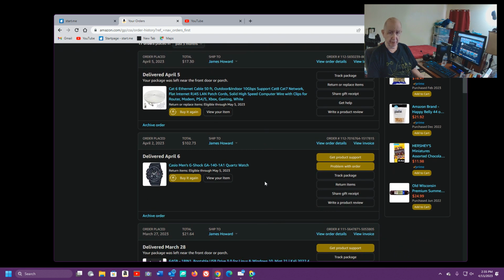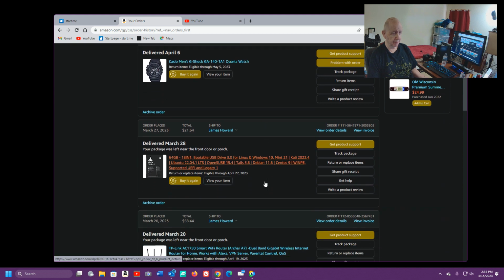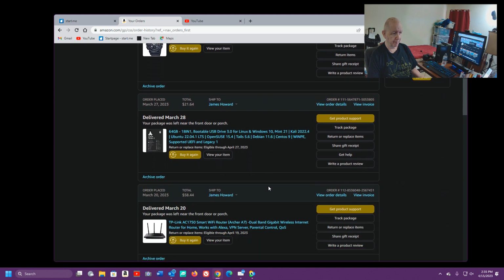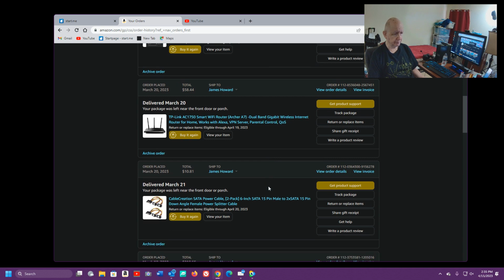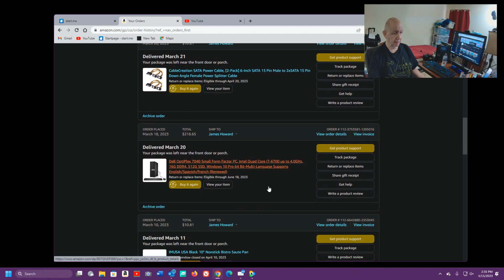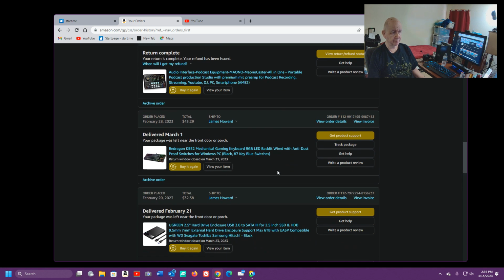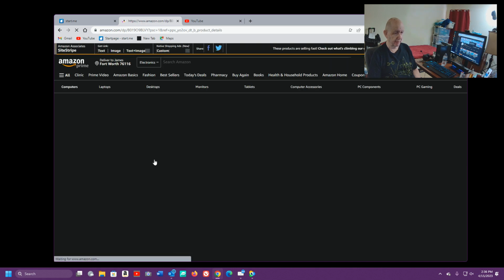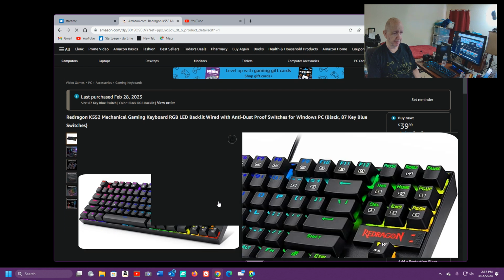Old man talking about the old days. Good video to skip. Trump fans skip!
One of Jim Howard's video blogs.  If you are a Republican and, most of all, a Trump fan, you WILL want to skip this video.

Jim's Links:
64GB 18 in One, Bootable USB Drive
TP-Link AC1750 WiFi Router
Dell OptiPlex 7040 PC i700-6700
Redragon K552 Keyboard

* Gift List for Jim Howard *

      I have been putting out publications before the world wide web. I did a weekly radio program, a "DX program," that was broadcast over short-wave radio back when JFK was President of the United States.  It was broadcast over shortwave radio over WRUL radio.

 Jim Howard  @hnbbs

  I was blogging before the word blog was invented. I was streaming videos long before anyone else.
  You have found one of the very first online sites!  I beat American Online by one year. They started in 1983.
   I was doing this before there was Yahoo (1994), Google (1998), YouTube (2005), and all the rest of them.

  Welcome and enjoy and hang out with Jim Howard.  He has been waiting for you.
I was the in "BBS: The Documentary"  Jason Scott, the Director of the documentary, said I got the biggest laugh!

 Jim Howard  @hnbbs